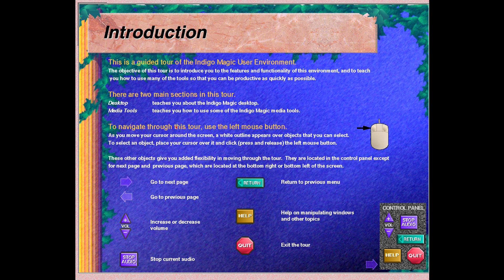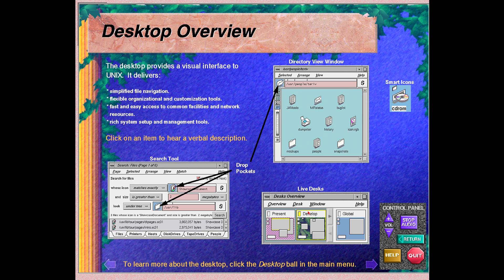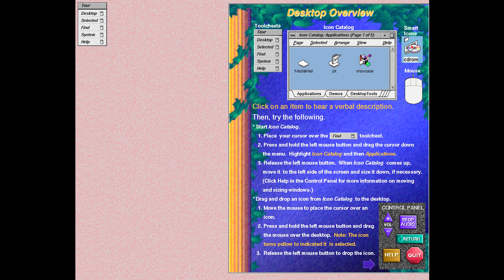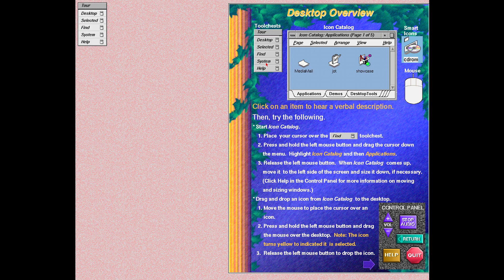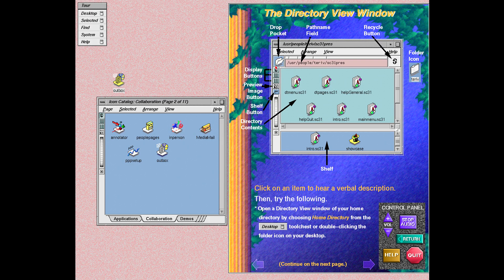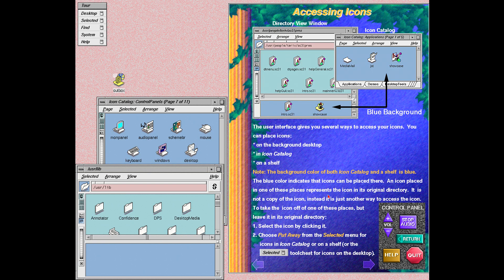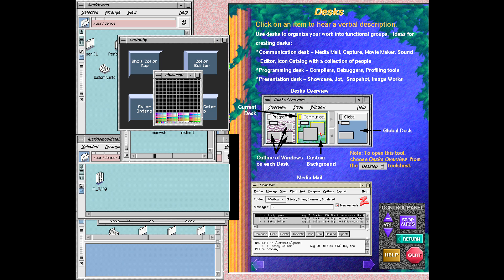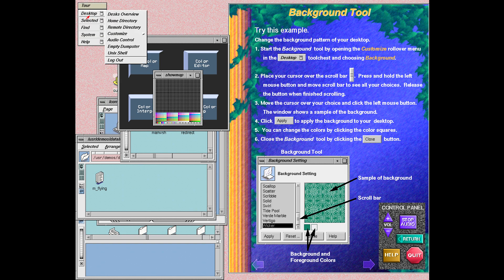Silicon Graphics - Irix 6.2 - System Tour (1996)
System Tour for Irix 6.2 Operating System running on Silicon Graphics Indy R4600 100 MHz machine.